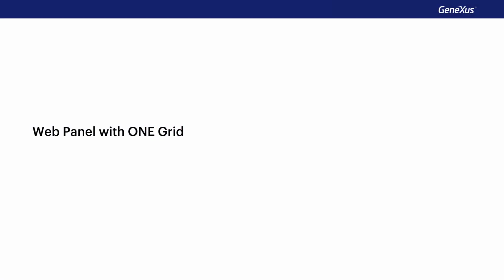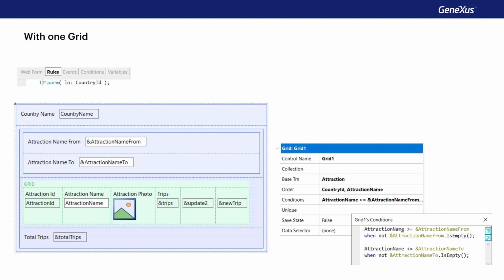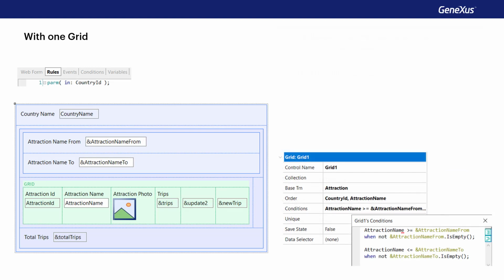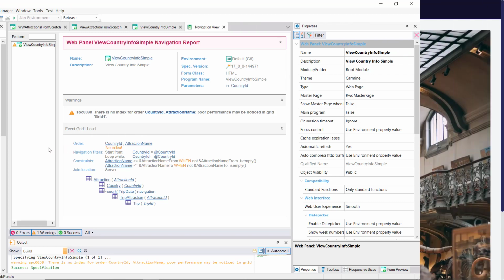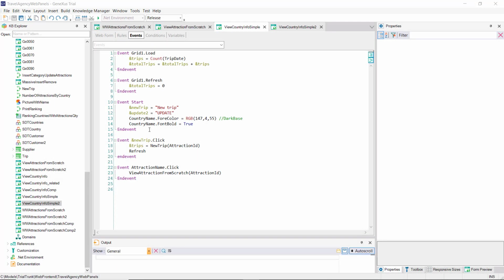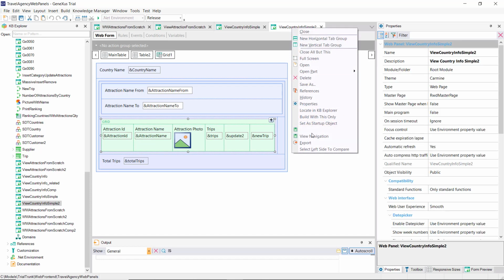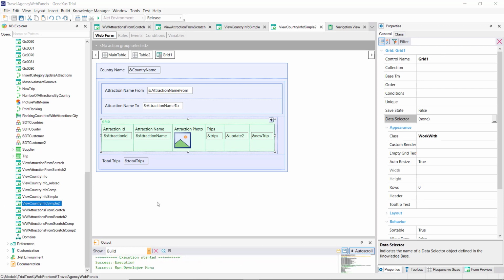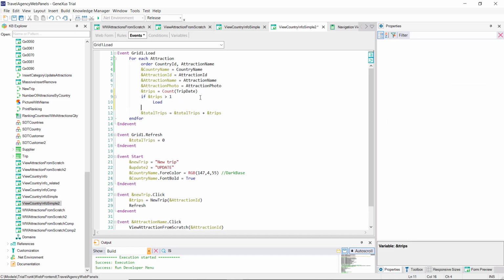Base Table and Navigation of Web Panel with One Grid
An example is used to study how to determine the base table of a Web panel that has a single grid and the resulting navigation.